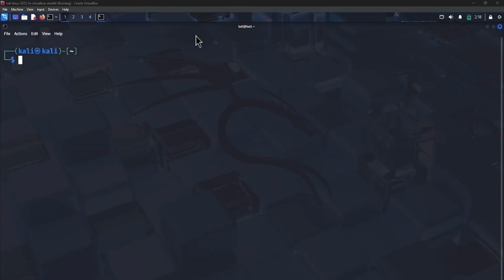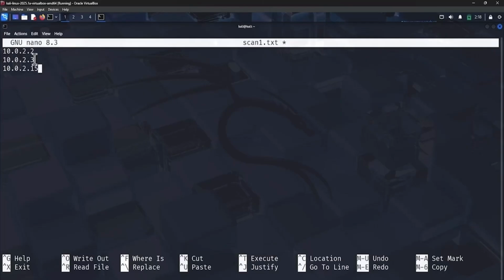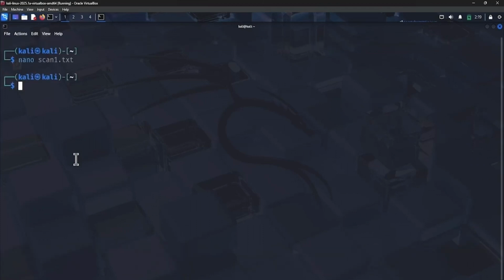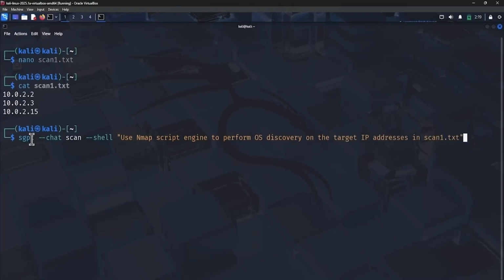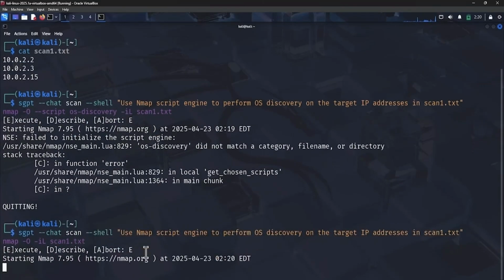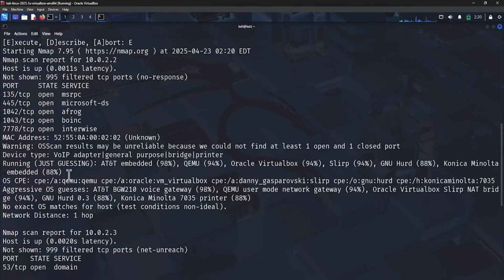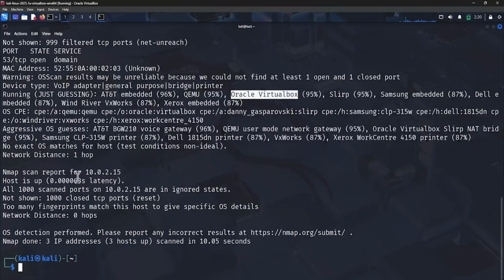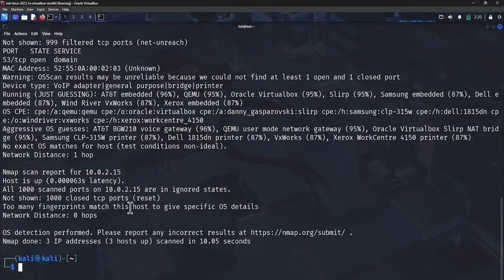AI Scan to Find Hackable Devices⚠️ (2026)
Did you know hackers are now using Artificial Intelligence to find the weakest computers on a network? ⚠️ By combining AI with a powerful scanner called Nmap, professionals can automatically analyze and identify exactly which operating systems are hackable in a matter of seconds.

In this video, we are looking at the future of network scanning in 2026. We will show you how AI is completely changing how vulnerabilities are discovered and how you can use these tools to find weak spots on a network before the bad guys do.

Welcome back to ./HackUsingAi, Your One Place To Learn Technology. Let's start the AI scan.